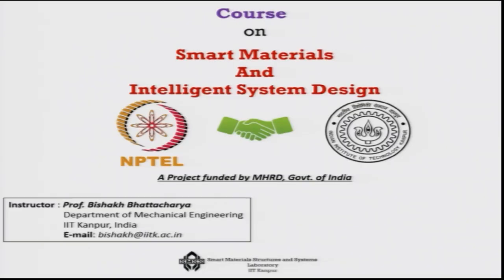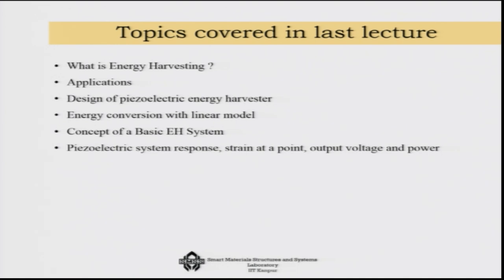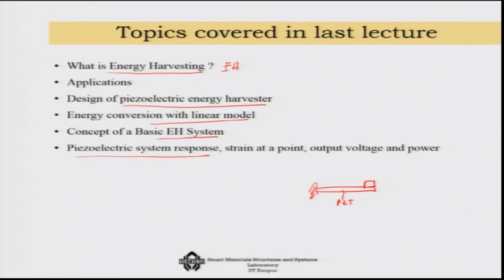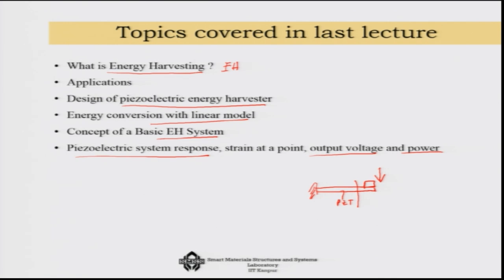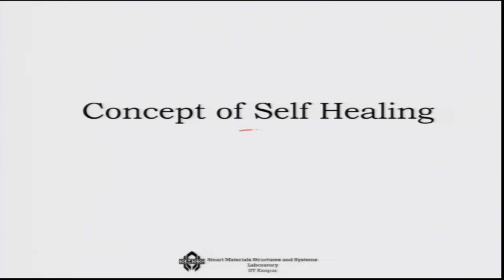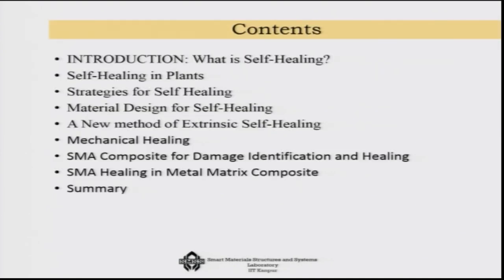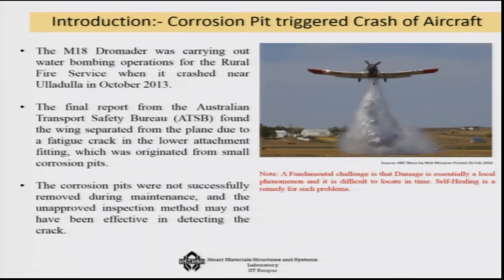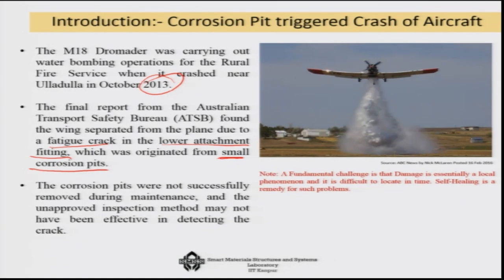noc18-me60 Lec19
What is self-healing, self-healing in plants, self-healing strategies, material design for self-healing, new method for extrinsic self-healing, mechanical healing, SMA composite for damage identification and healing, SMA healing in Metal-matrix composite